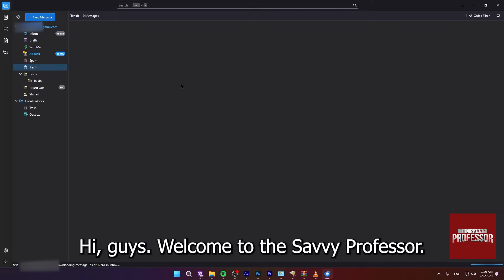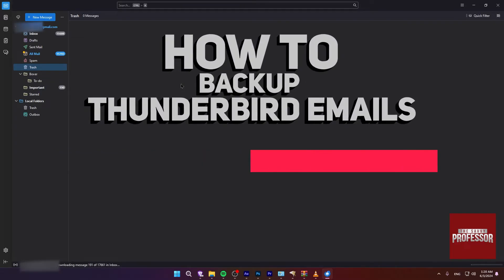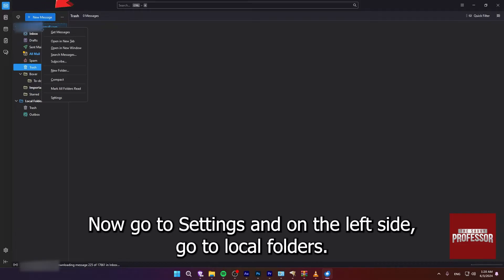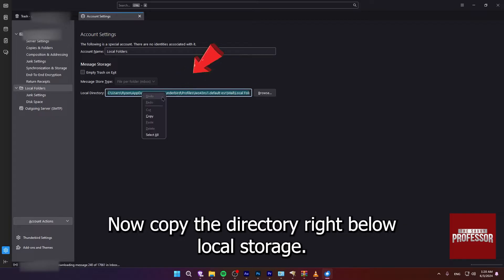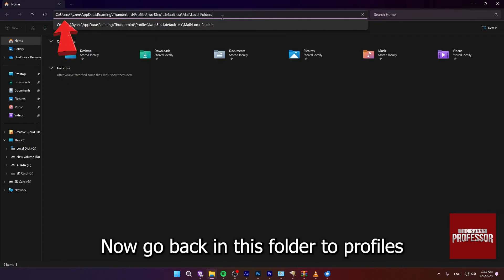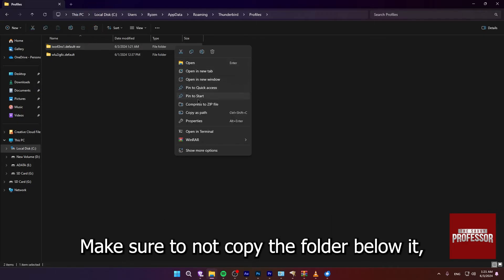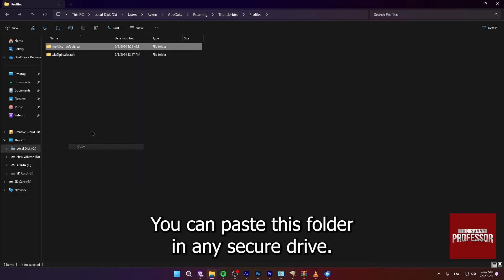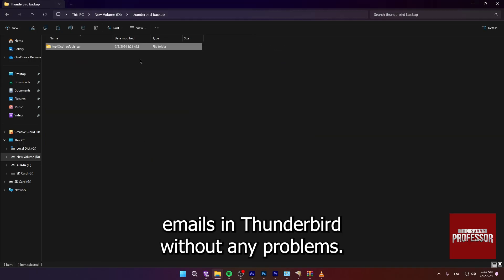How To Backup Thunderbird Emails (How To Export Thunderbird Emails)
How To Backup Thunderbird Emails (How To Export Thunderbird Emails). In this video tutorial I will show you how to backup Thunderbird emails.